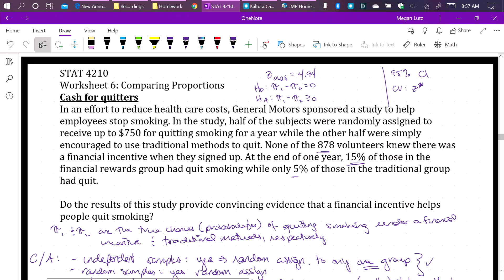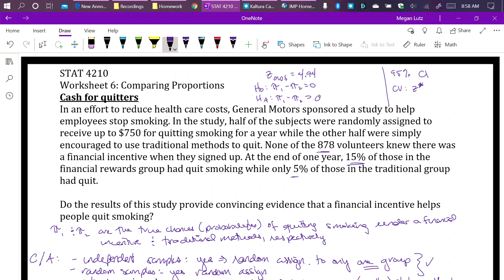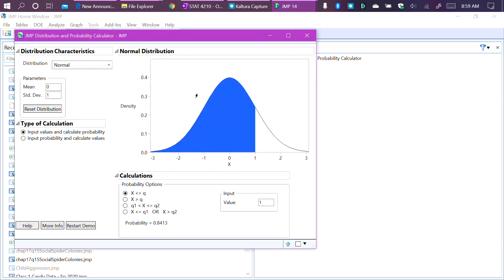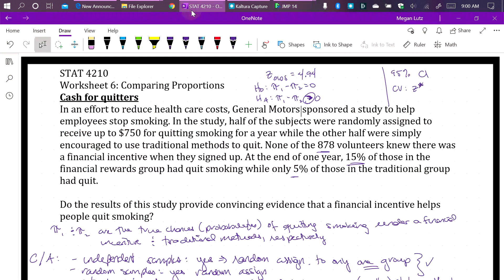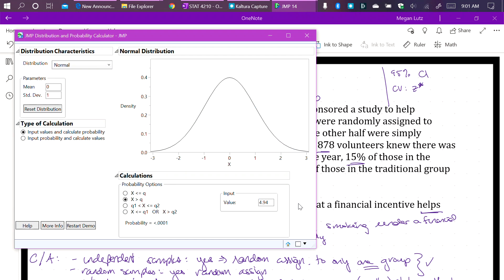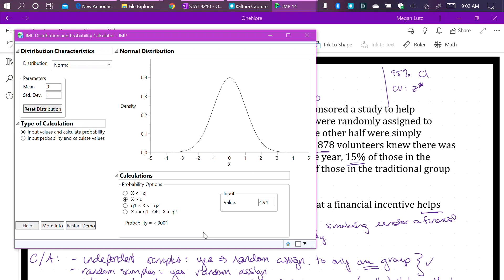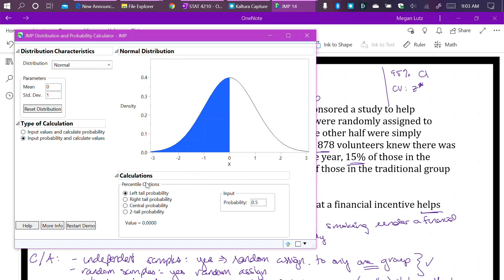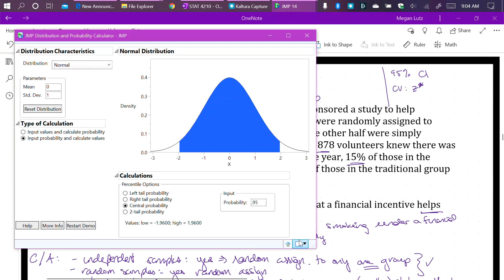Using JMP to find p-value and critical value for z-distribution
A walkthrough of using the JMP distribution calculator to find a p-value and critical value using the z (standard normal) distribution.